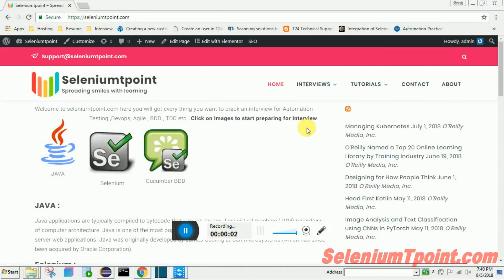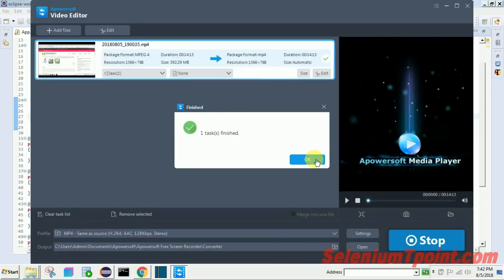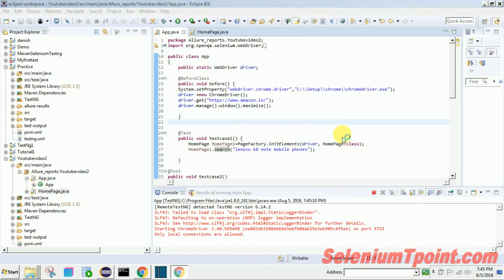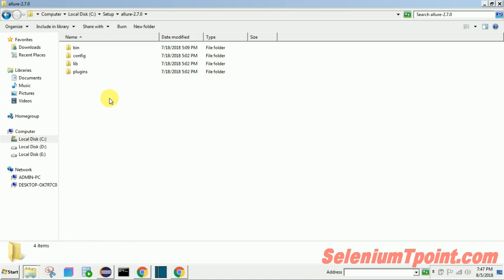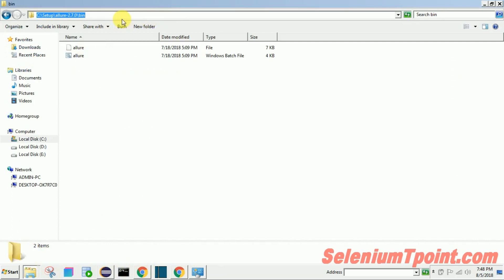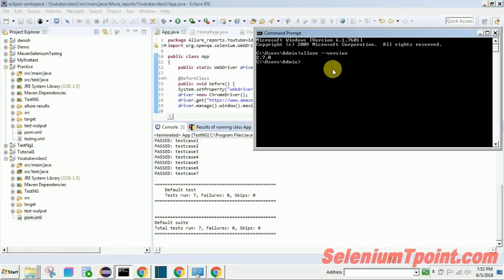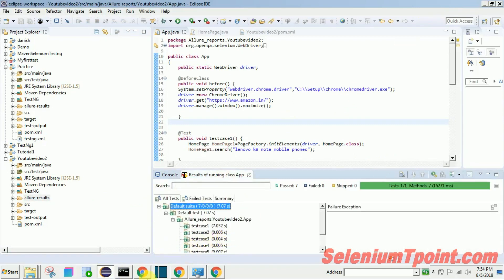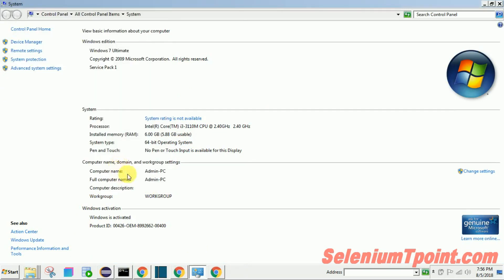Generate Extent Report - Page Object Model (POM) with Selenium Allure Report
Allure Framework is a flexible lightweight multi-language test report tool with the possibility to add screenshots, logs and so on. It provides modular architecture and neat web reports with the ability to store attachments, steps, parameters and many more.